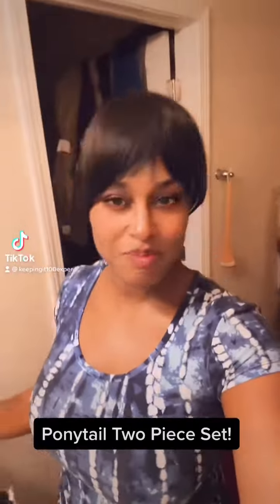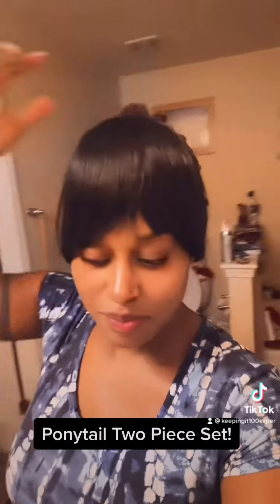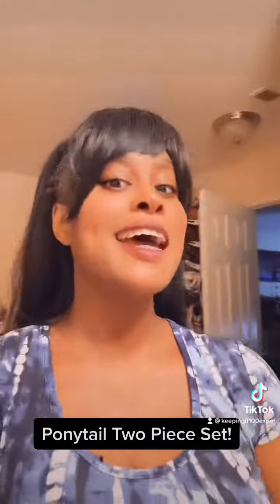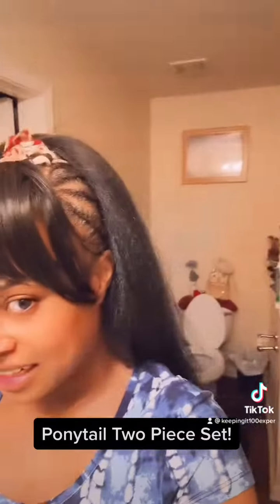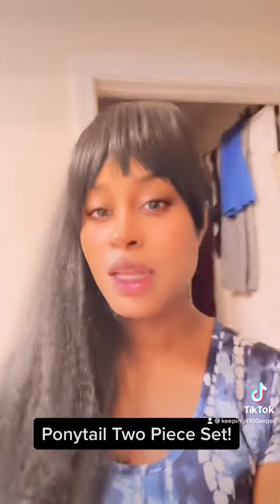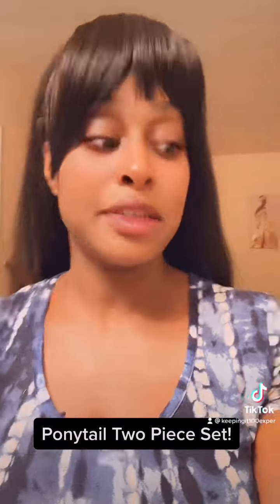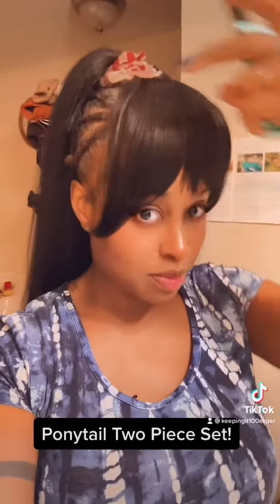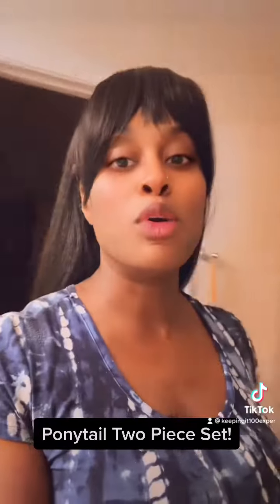Two Piece Ponytail Set From Amazon